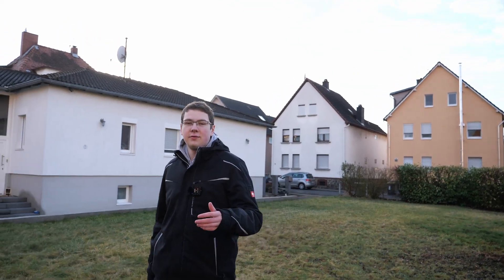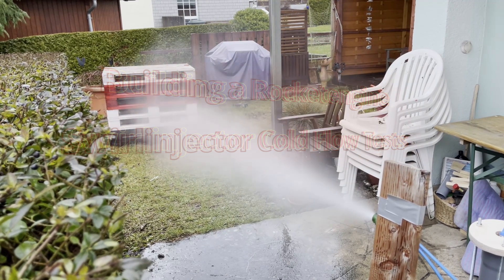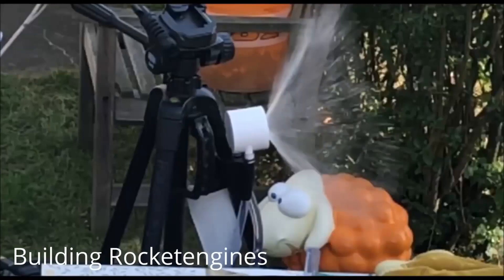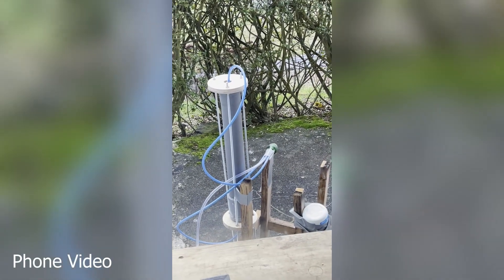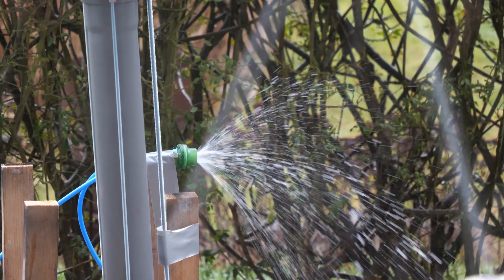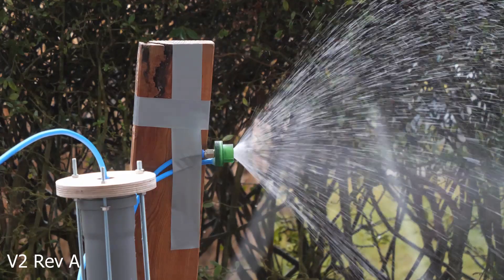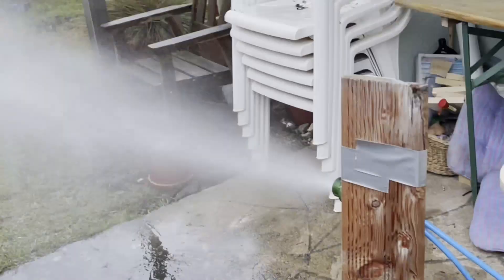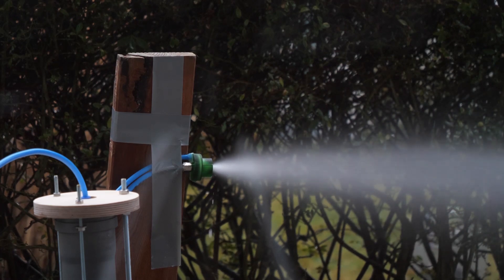We test a Rocket Engine Injector! (3D Printed) | Cold Water Test | Building a Rocket Engine Part. 1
In todays video we will explore the beginning of our Rocket Engine Development - beginning with the Injector!
We are doing cold flow tests with water and pressurized air to validate the atomization and figuring out the right parameters.